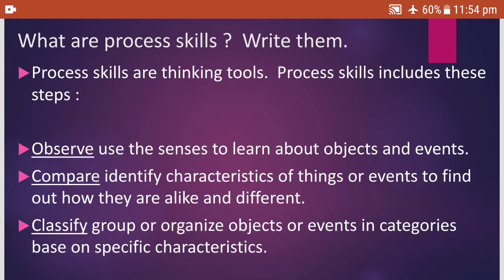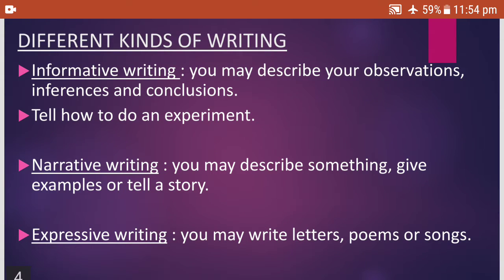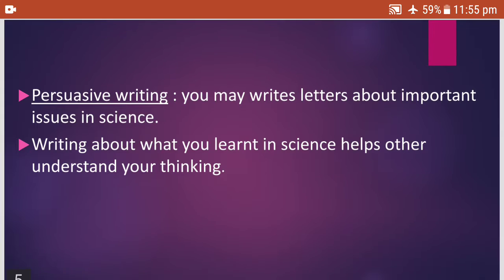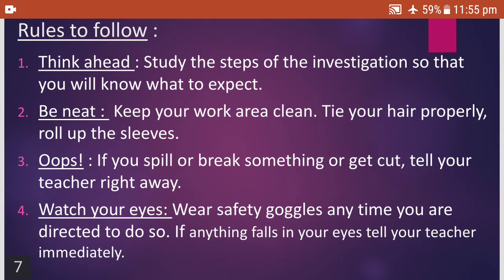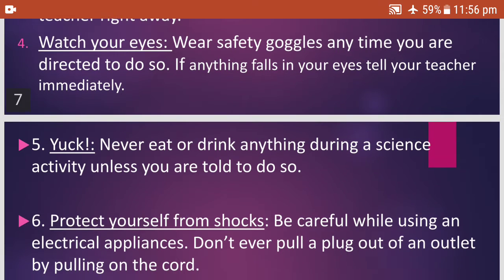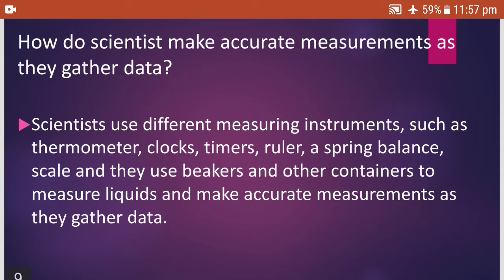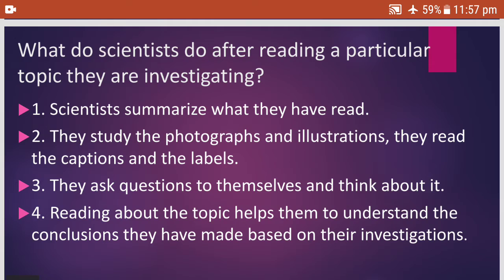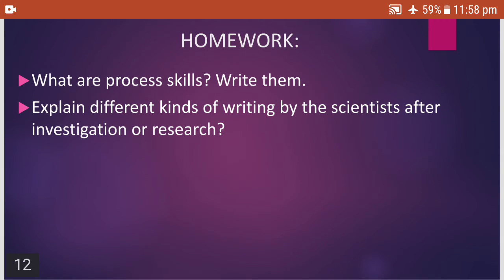Springfields School, Masabtank 2021-22 Class VIII Biology (2) by Mrs. Anjum Aleem (4.10.2021)